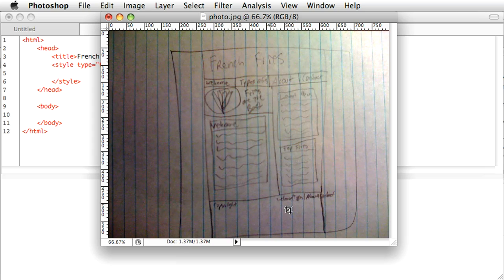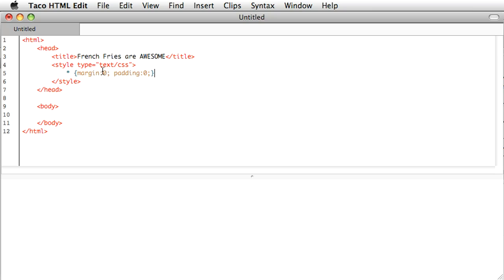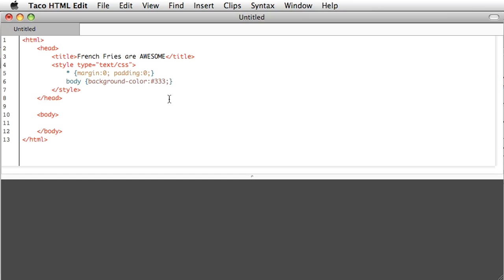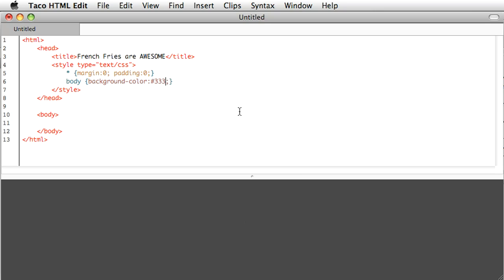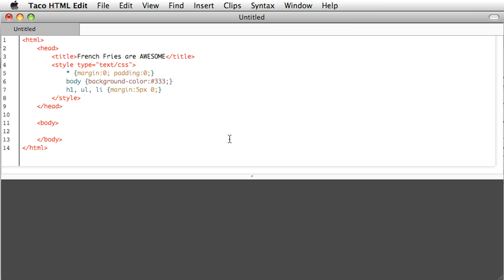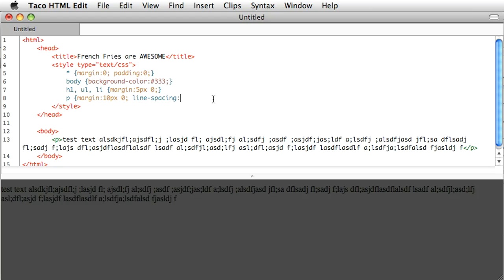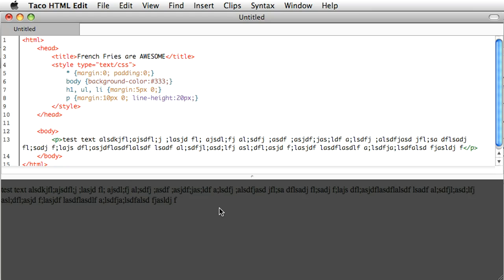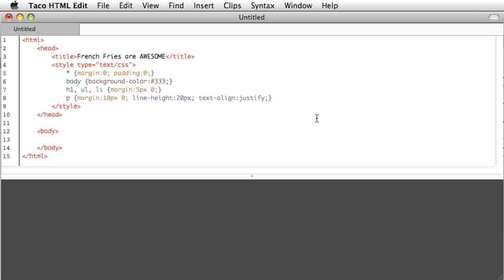Lesson 23 - Page typography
Setting up some page typography